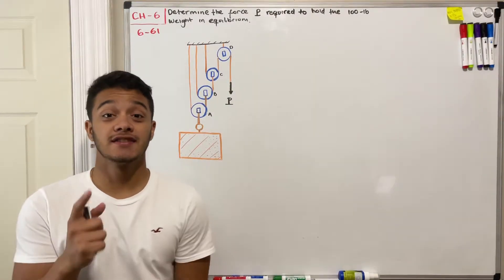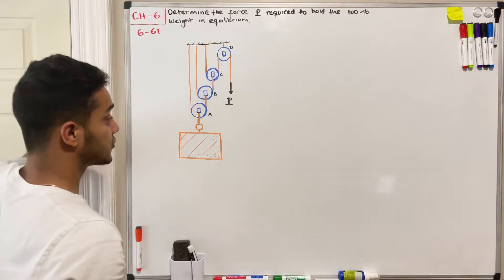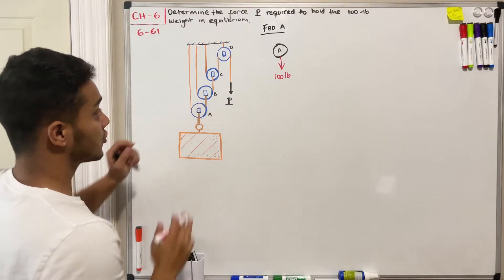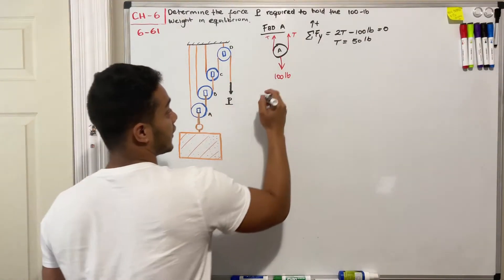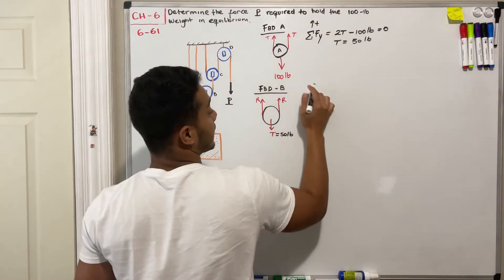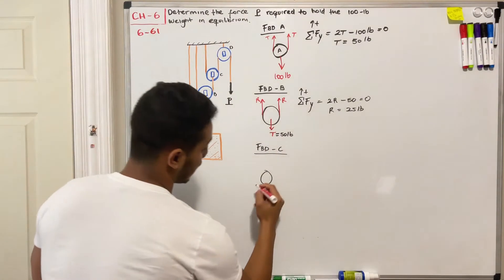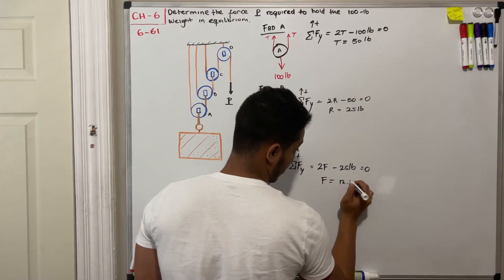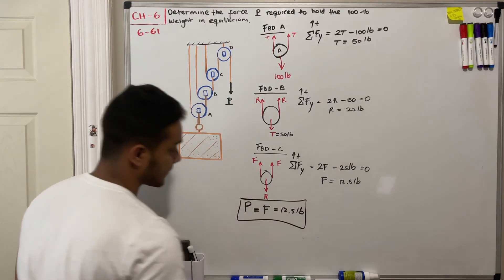Statics 6.61 - Determine the force P required to hold the 100-lb weight in equilibrium.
Question: Determine the force P required to hold the 100-lb weight in equilibrium.